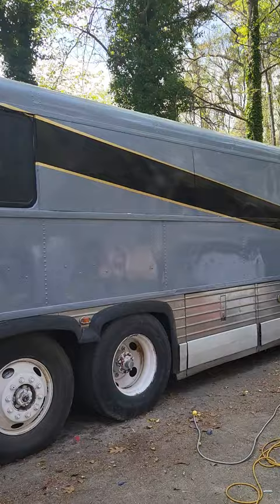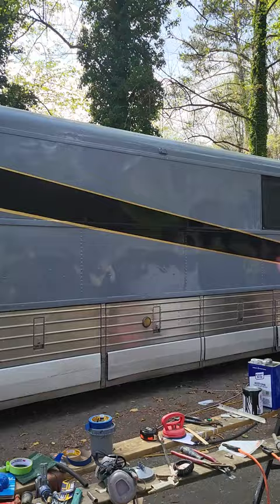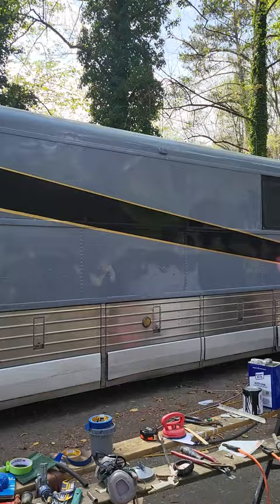Still have to paint 2 more designs and clear coat everything.